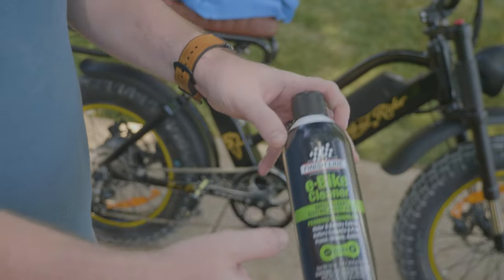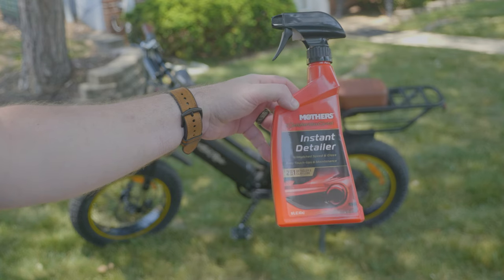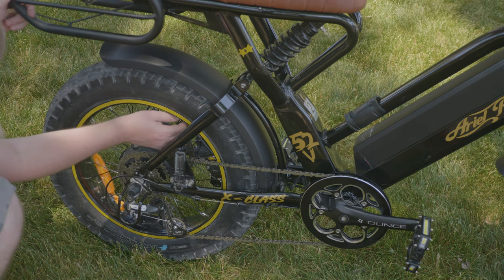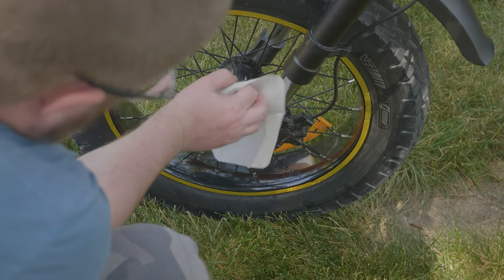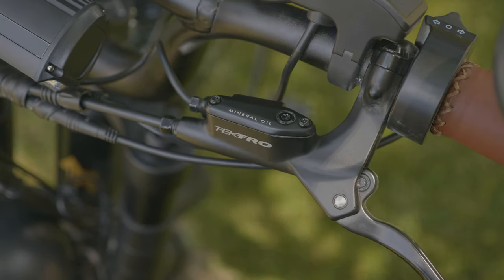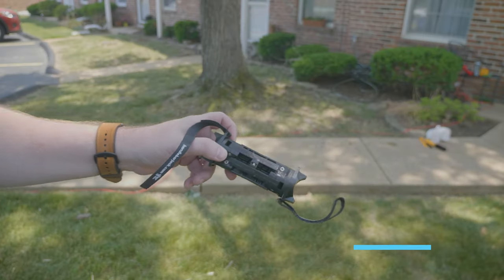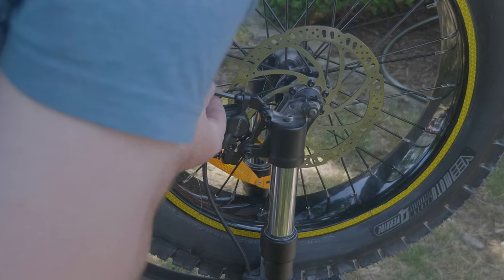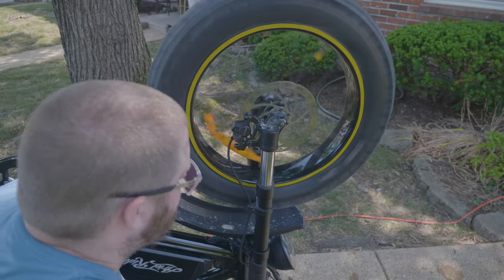Electric Bike Maintenance | How to Clean and Maintain your E-bike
Thanks for checking out my ebike maintenance video! Below you will find links to various tools and cleaners that I used in the video. Please feel free to browse my Amazon Store as well, where I have compiled all of these products and more, for you to purchase when you set out to tackle this on your own.

Chain Lube
Ebike Cleaner
Ebike Cleaning Tools Set
Park Tools Brushes
Park Tools Chain Cleaner
Bike Chain Degreaser
Instant Detailer
Spoke Wrench
Isopropyl Alcohol
Hydraulic Brake Bleed Kit
Tektro Disc Brake Pads (order a set for each caliper)

💻 And don't miss my blog. I'm always posting some behind the scenes stuff there!

// CHAPTERS //
00:00 - Intro
00:46 - Cleaning and lubing your chain
02:54 - Cleaning your bike frame
04:40 - Spoke tightening
06:51 - Clean brake calipers
08:37 - How to bleed your brakes if needed
10:02 - Check tire tread
10:40 - How to use Handlebar Jacks
12:43 - Checking brake pads
16:12 - Conclusion